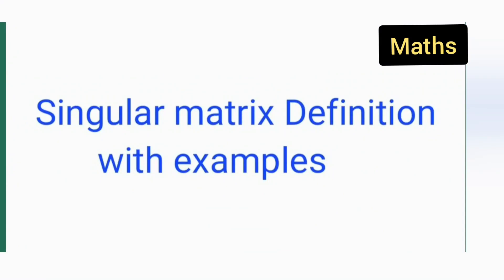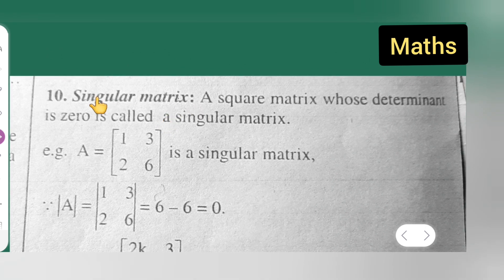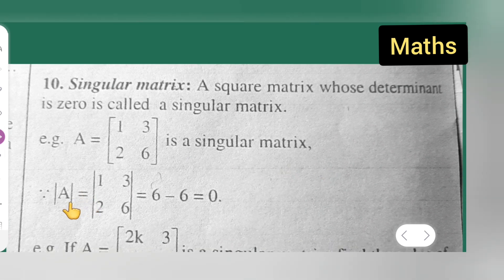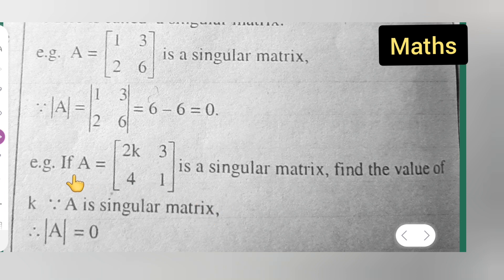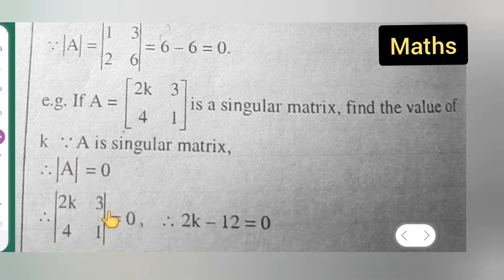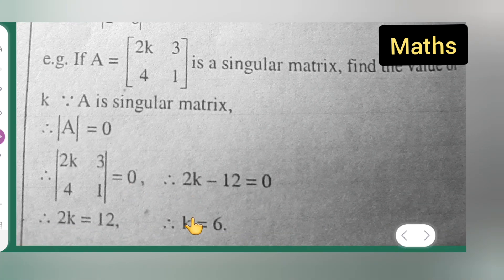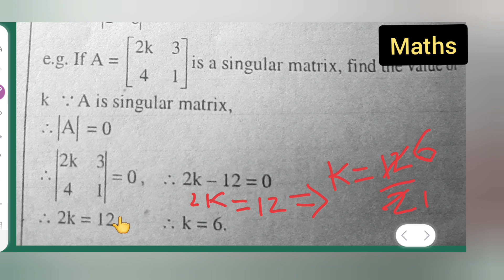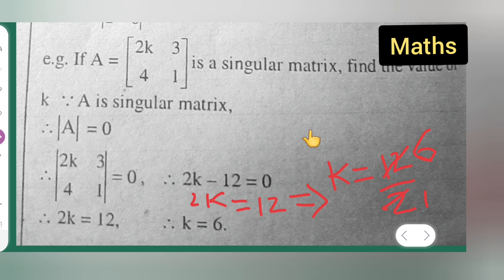Singular matrix Definition with examples